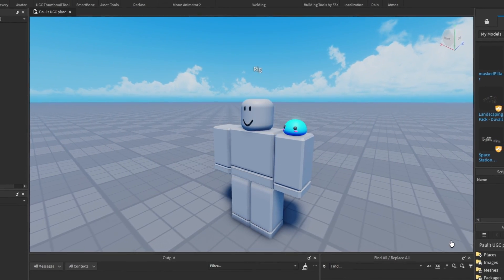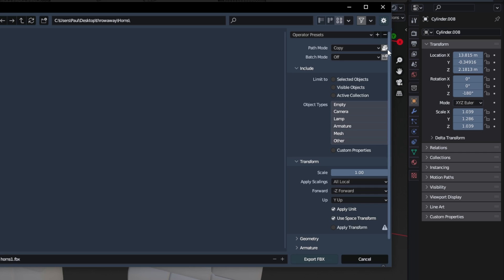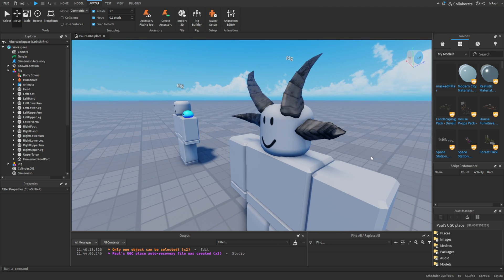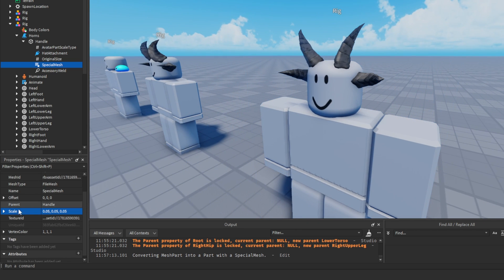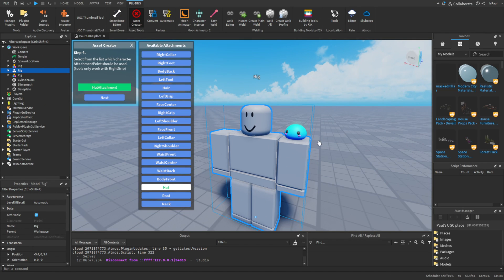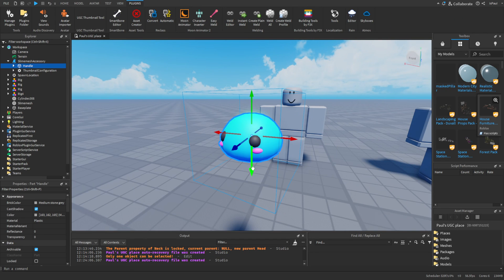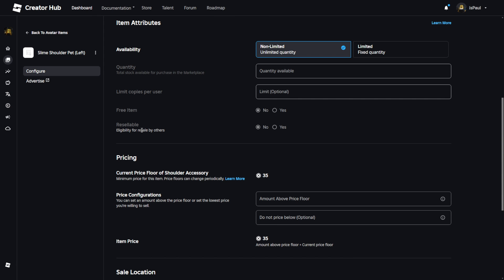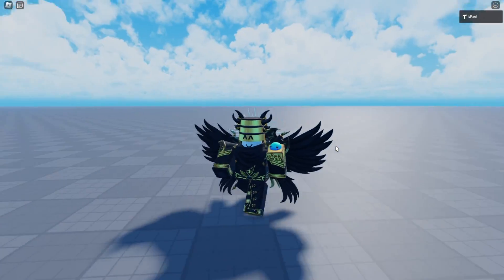Roblox UGC Is Really Easy To Make...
The UGC Program allows creators to publish their own hats and other accessories to others on Roblox. In this Roblox Studio tutorial, I explain how to make and publish your own UGC accessories onto the Marketplace.

Chapters:
0:00 Plugins and UGC requirements
1:31 Model With Texture
2:46 Creating UGC item 1
8:18 Creating UGC item 2
10:33 Publishing UGC
12:42 Putting UGC on Marketplace

Music used in the video:
Aviation Hall - easy & cool coffee jazz  - no copyright provided by FREESOUND MUSIC: